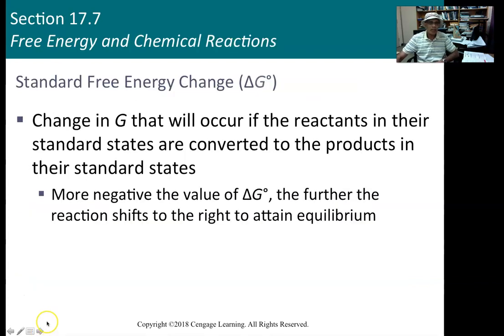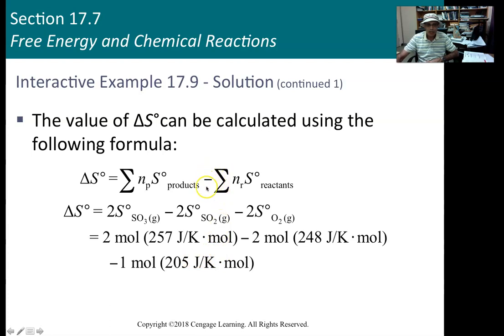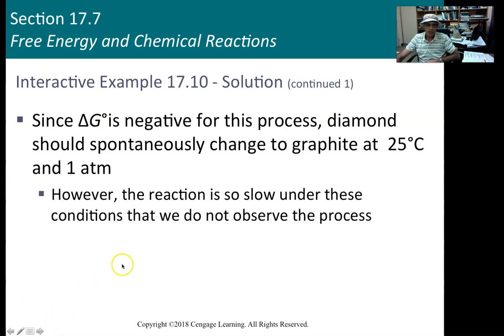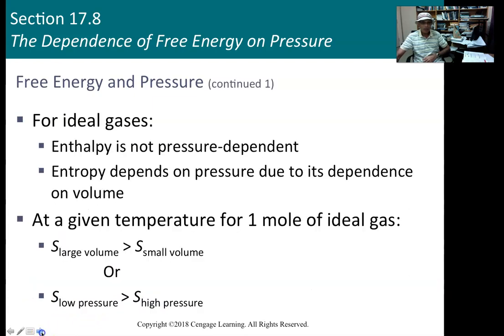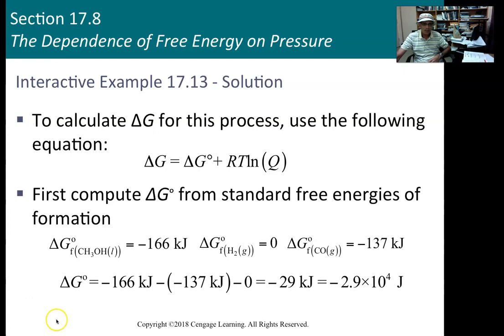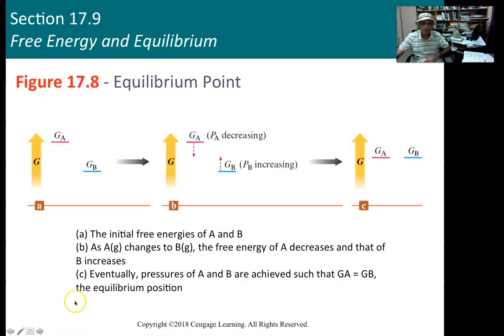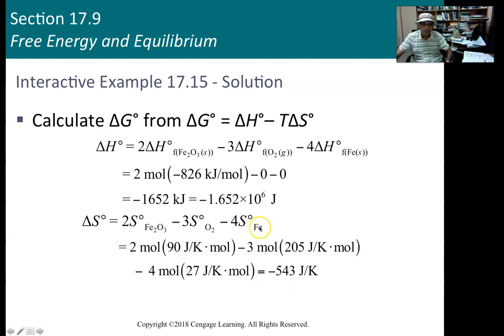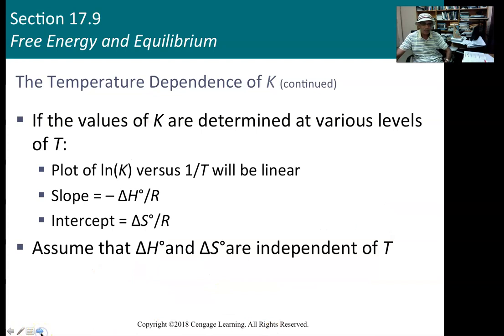Chapter 17 Lecture 3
Free Energy and Equilibrium Constant